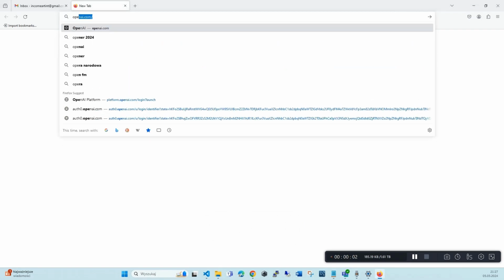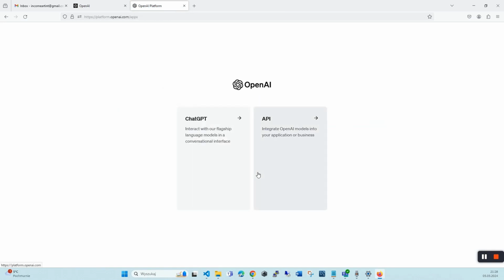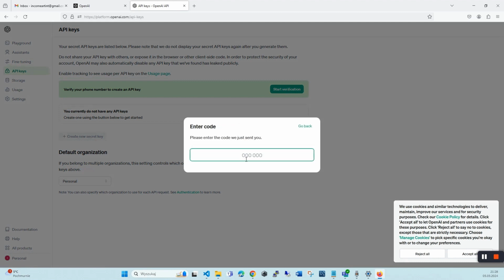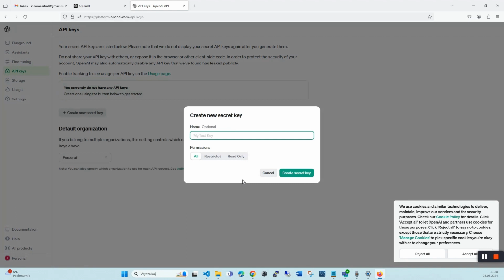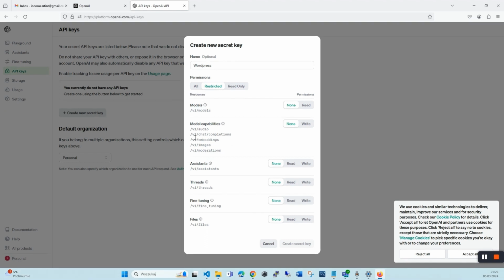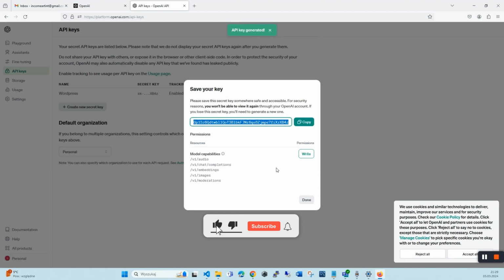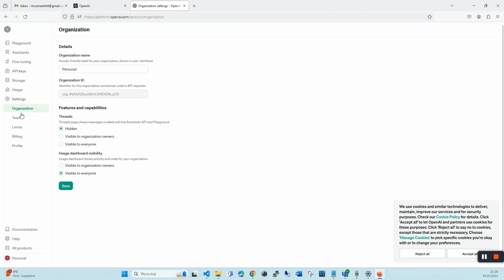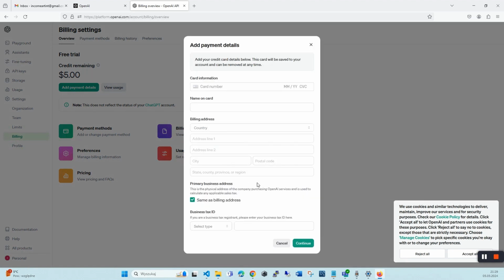How to obtain an OpenAI API key - a guide for beginner ChatGPT prompters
A simple step-by-step guide to get your own OpenAI (ChatGPT) API key. It's very simple and takes just 2 minutes:

How to obtain an OpenAI API key?
2. Click the "Log in" button
3. Sign up or use a Google, Microsoft or Apple account
5. Open: Settings/API
6. Verify your phone number
7. Generate an API key
8. Copy the API key
9. Open Settings/Billing
10. Add a payment method and a credit or debit card

Examples of using the OpenAI API key?
OpenAI API keys enable developers to use advanced artificial intelligence algorithms developed by OpenAI, including language models such as GPT (Generative Pre-trained Transformer). The API key is used in programmatic requests to the API. The API key is assigned to a specific user and attached to each request sent to the communication interface.

Here are some examples of using an OpenAI API key:
- use in wordpress plugins
- use in your own web and desktop applications
- content generation
- content analysis
- image generation
- translation
- Chatbots and virtual assistants
- Summarizing and analyzing text
- ideation (giving ideas)
- education and science
- task automation
- whatever you can think of :)